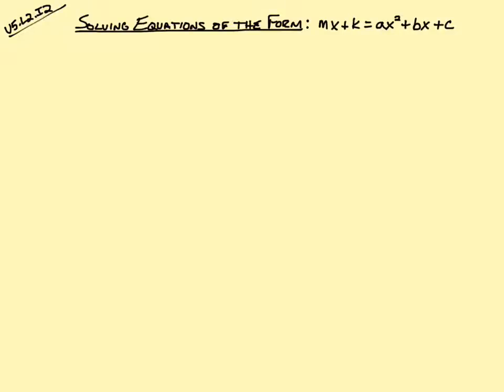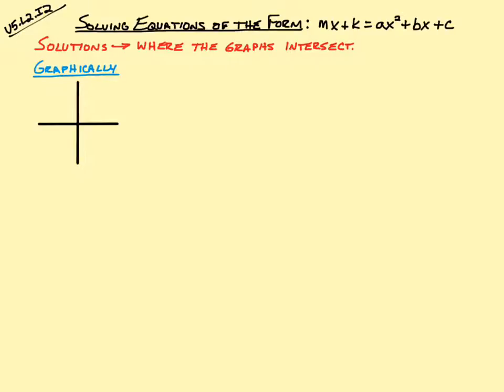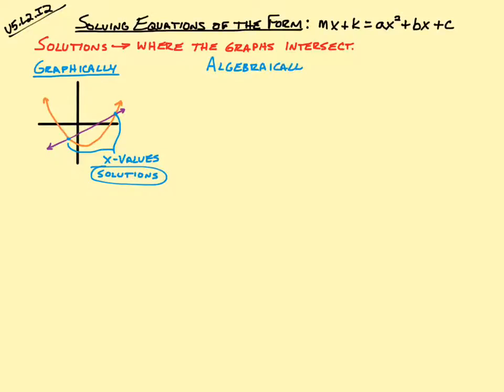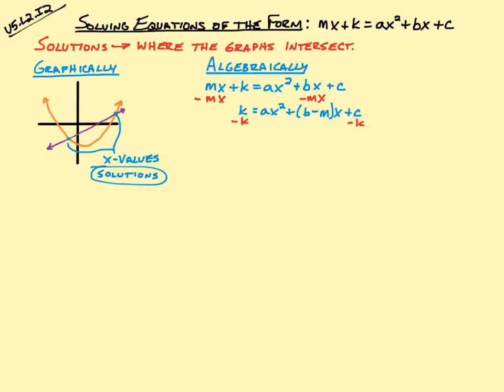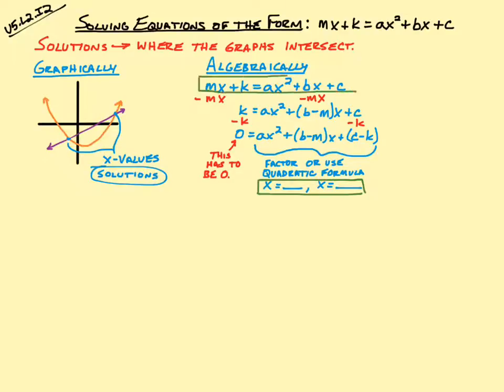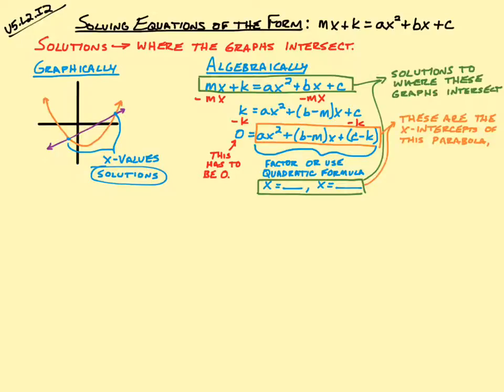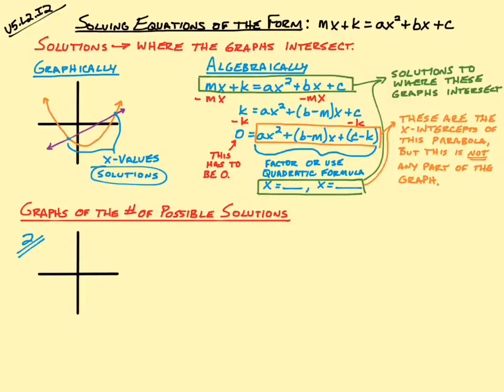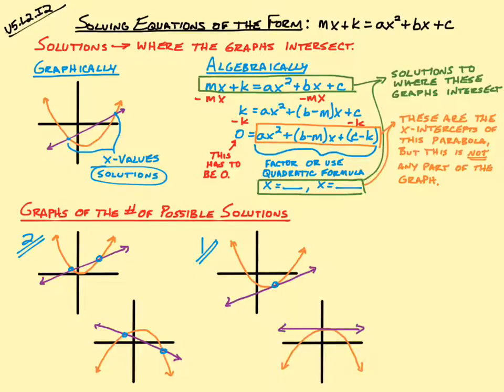U5L2I2 Solving Linear and Quadratic Equations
This Toolkit goes into finding solutions to two equations (linear and quadratic) when they are set equal to each other. We look at graphical and algebraic situations to clarify what the solutions are.